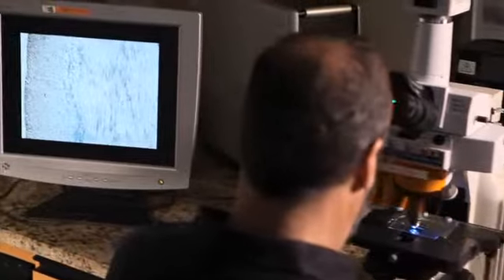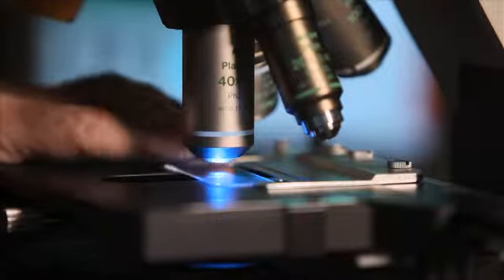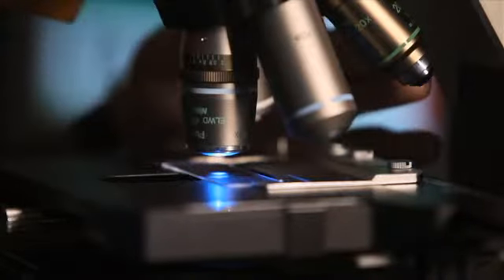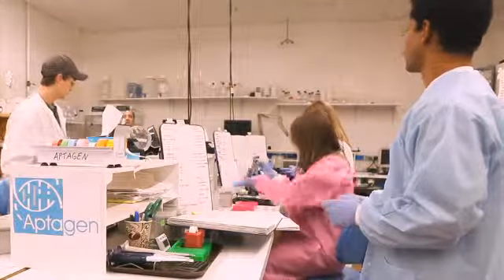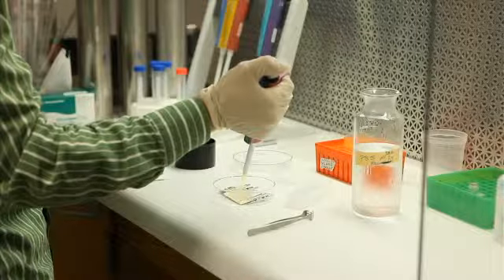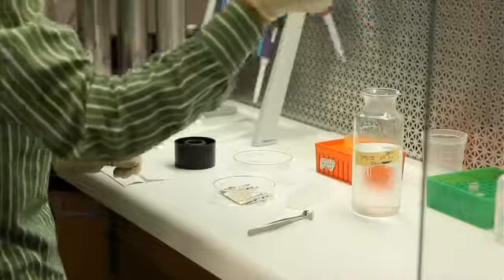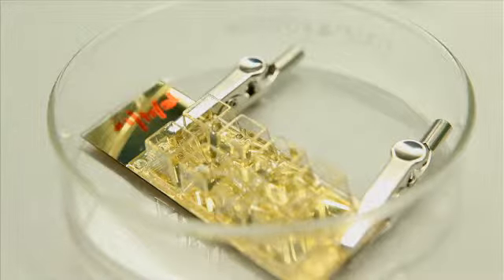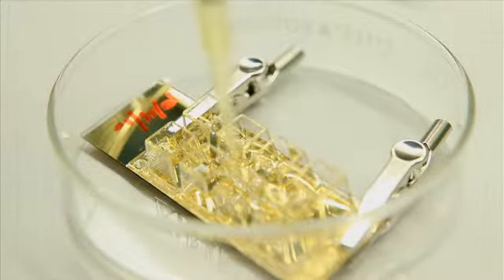Millersville University - James Cosentino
Millersville University professor, James Cosentino, describes his research incorporating nanotechnology in analyzing compounds in blood.